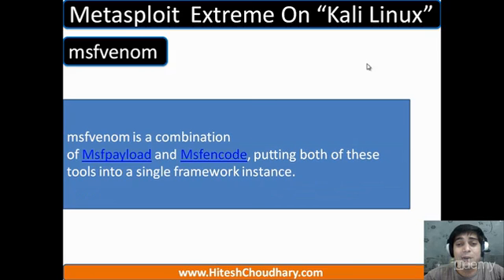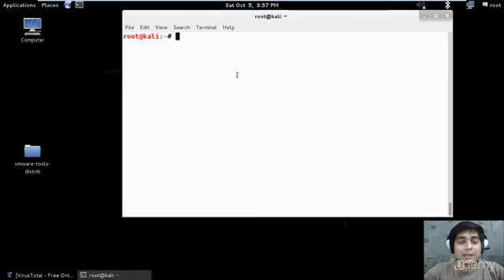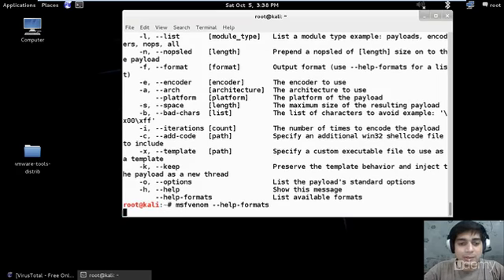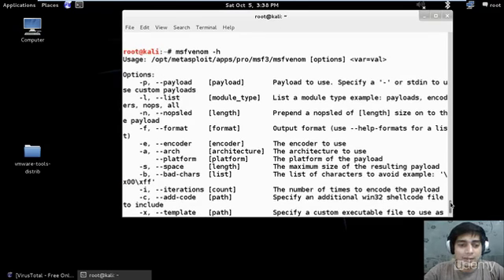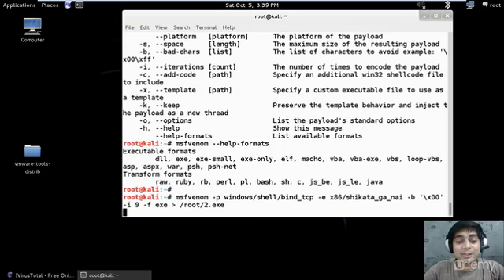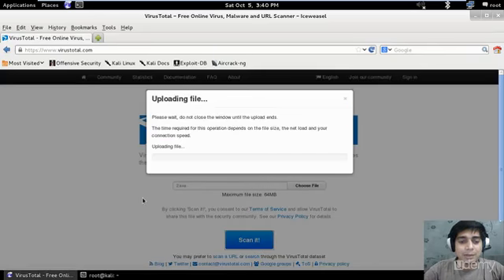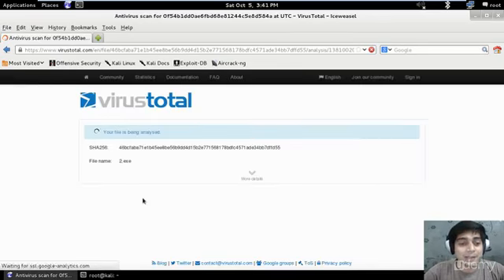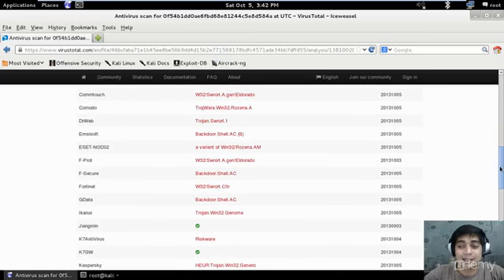Lecture 34 Msfvenom